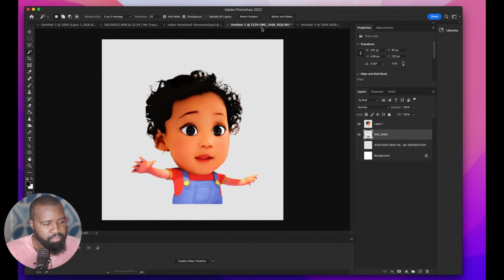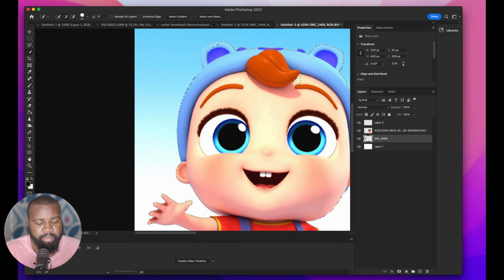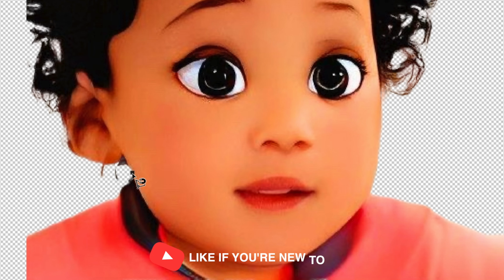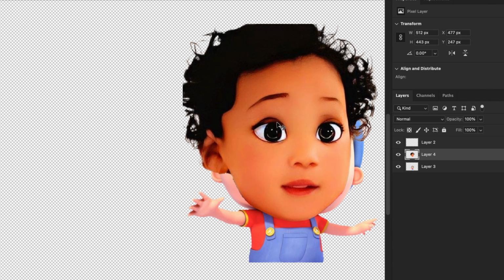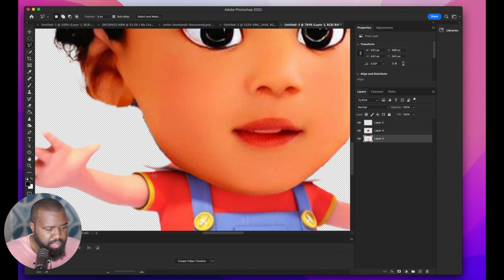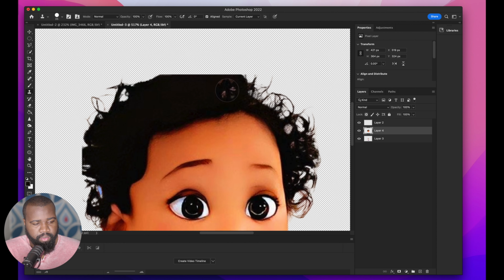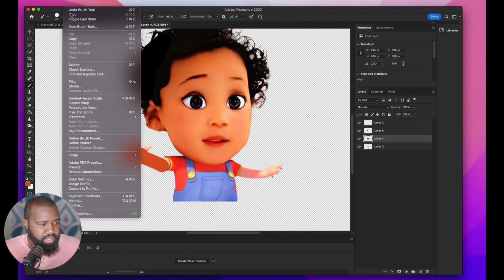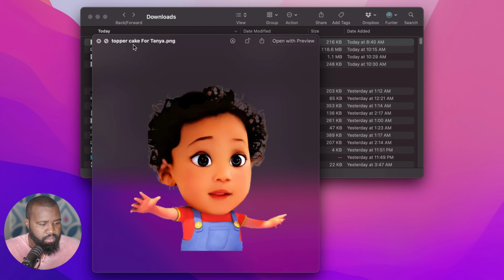Photoshop Hacks for Cricut | Stickers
Photoshop is a great tool especially if you're using a Cricut.

Here's the link to the photos so you can edit with me

Main Camera
Camera 2
Camera 3
Main Mic
Mic 1
Mic 2
Mic 3
Rodecaster Pro
Light 2
Black Magic Atem Mini
Elgato Cam Link 4K
MacBook Pro adapter
MacBook Pro
Mouse AKA The thing I can't live without
Atomos Ninja Flame
H4N Pro Recorder